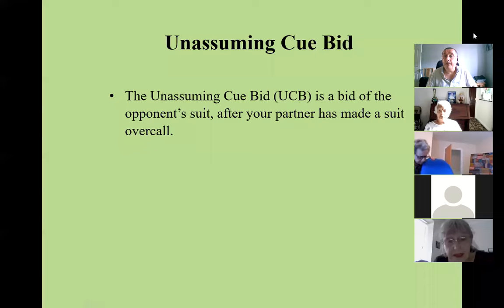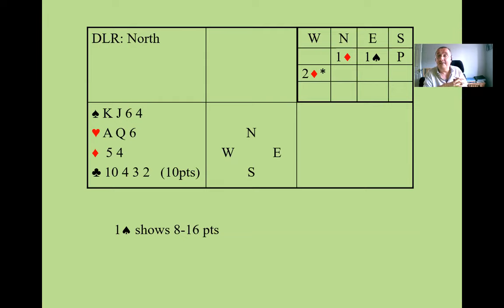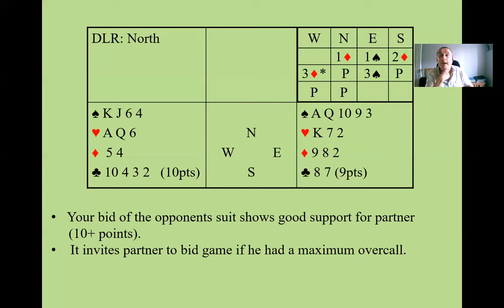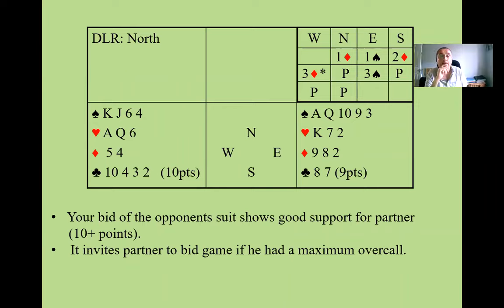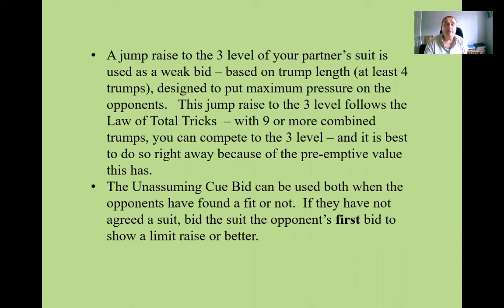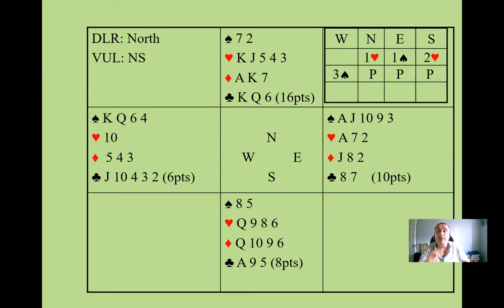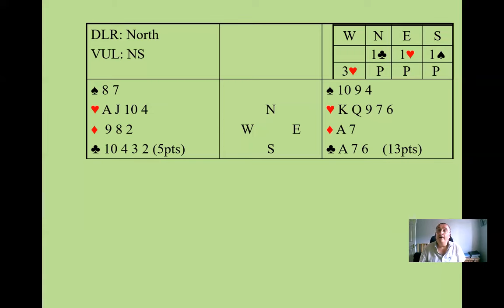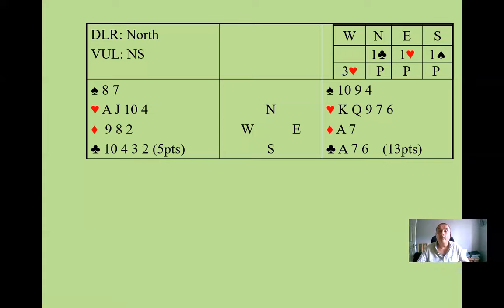Unassuming Cue Bid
This is a bid of the opponents suit, when your partner makes a suit overcall.  It shows support for your partner's suit and an interest in game (something like 10-12 pts).  It frees up a direct jump to 3 of your partner's suit to be used as a weak bid with 4-card trump support.